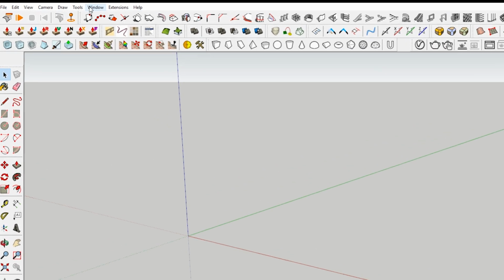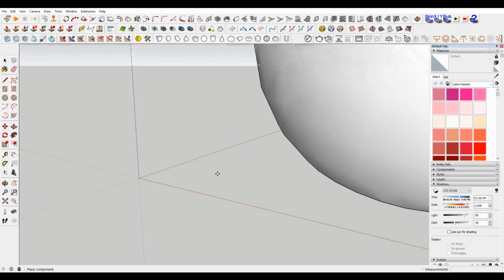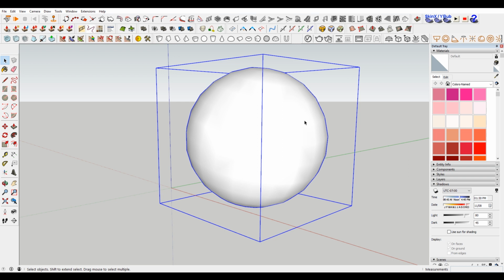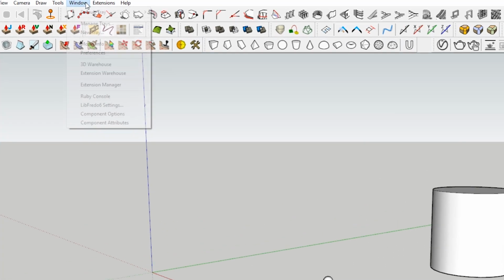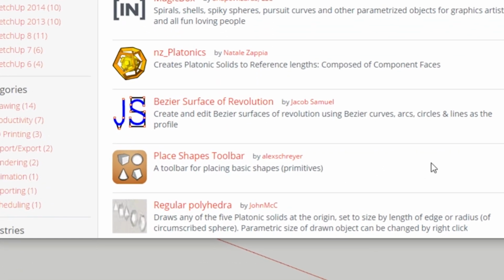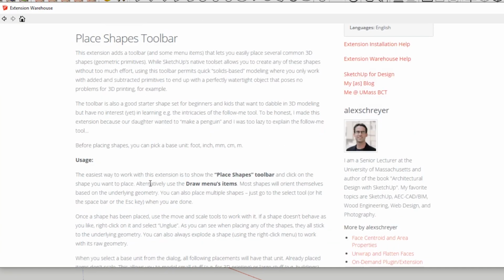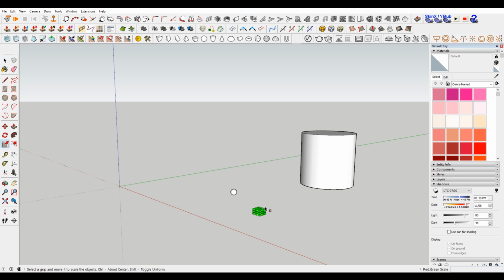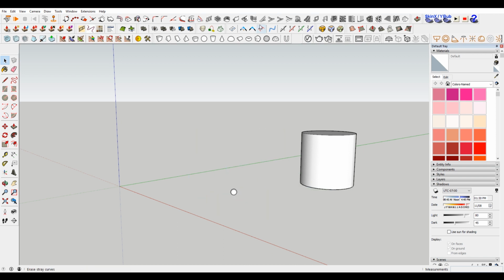Creating Spheres in Sketchup (THE EASY WAY)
In this sketchup video tutorial we teach how to create spheres the easy way.

In this sketchup tutorial we use sketchup 2018.